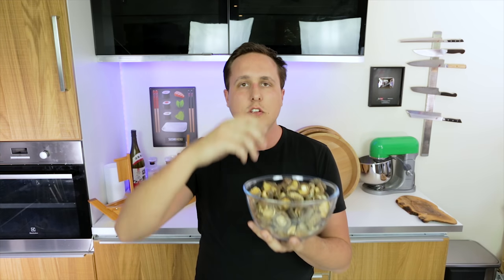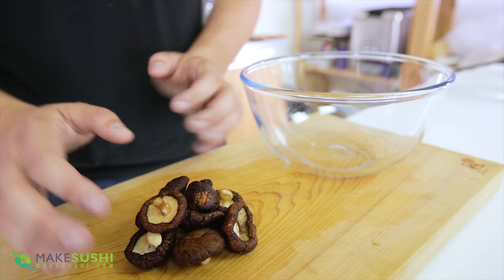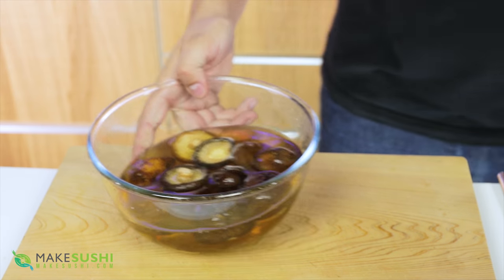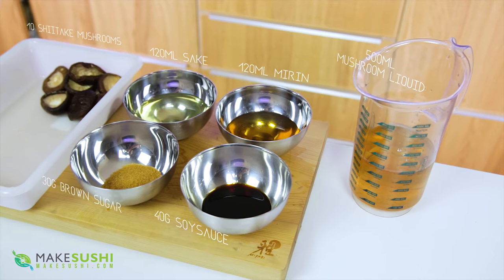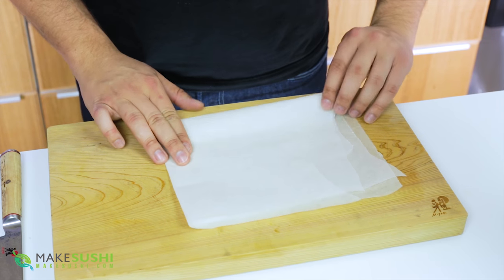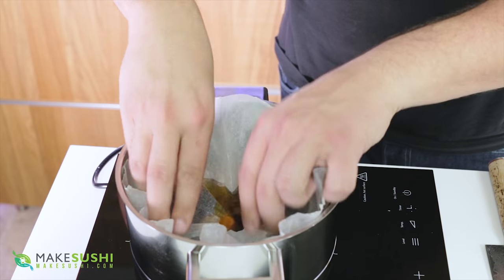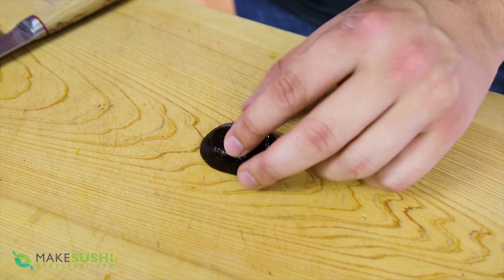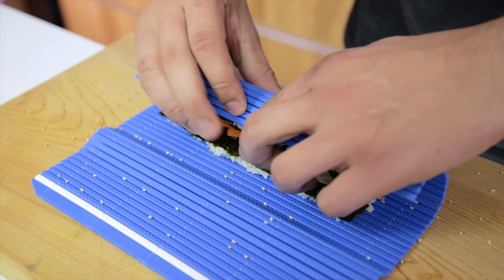Simmered Shiitake Mushrooms Japanese Recipe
Learn how to cook dried shiitake mushrooms which you can use as a filling for sushi rolls.

In this video, I will show you a classic Japanese recipe how to prepare dried shiitake mushrooms into sweet juicy soy flavored mushrooms that can be used as a filling in sushi rolls.

For this recipe you will need:
10 dried shiitake mushrooms (Donko)
1L water
120ml sake wine
120ml mirin
30g brown sugar
40g or ml soy sauce